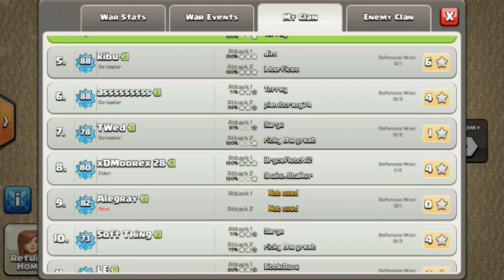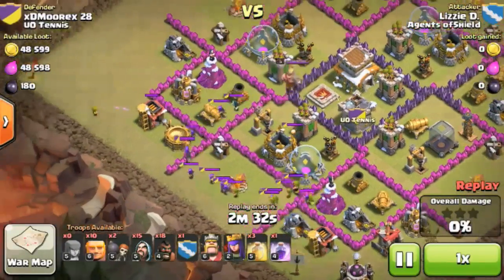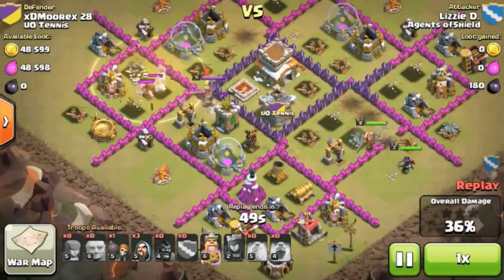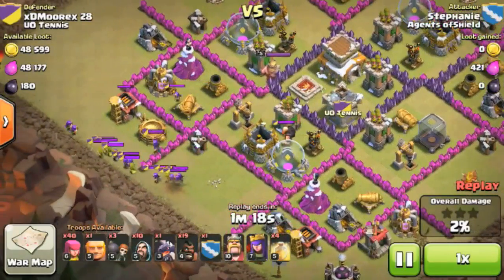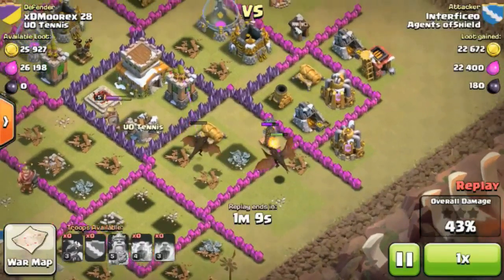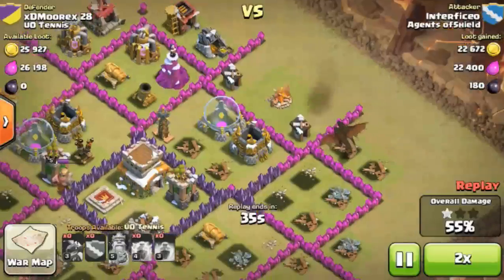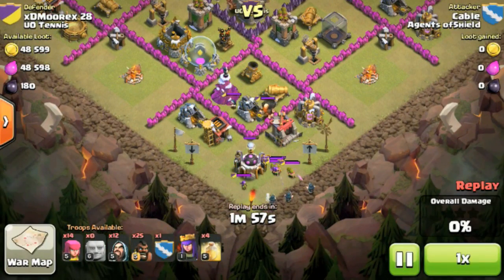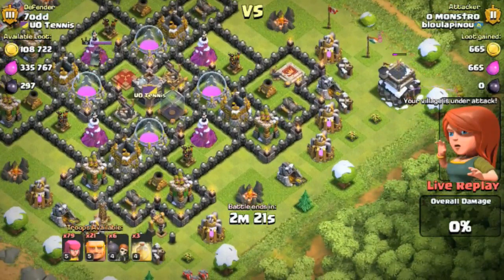Clash of Clans | TH8 War Base | The Big BOOM Replays w/ Commentary | Anti Dragon & Hog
Hey, Clashers!

Upon popular request via Twitter and YouTube messages, I decided to design a brand new TH8 War Base for you all. But there are thousands upon thousands of TH8 Speed Builds on YouTube, so why should you choose mine?

Well after posting my speed build, I decided that I would take it a step further and use members from my own clan to test out the build. So here it is, a video showing the defensive replays of my "The Big BOOM" build.

I've provided you with my own personal commentary of how I believe the base faired, but I'll let you check it out from here and decide for yourself.